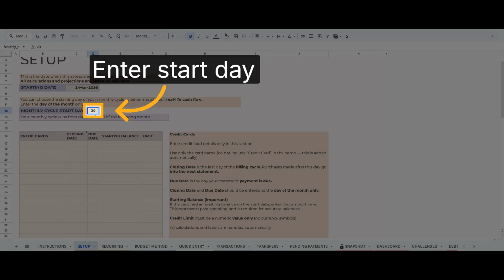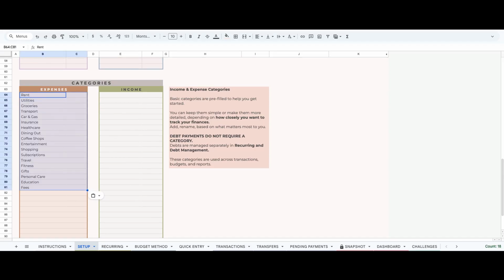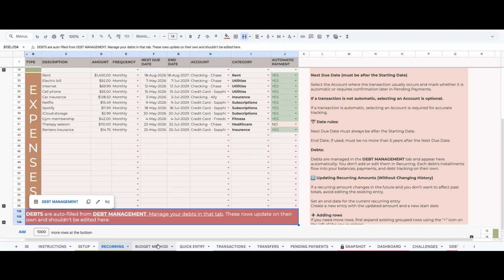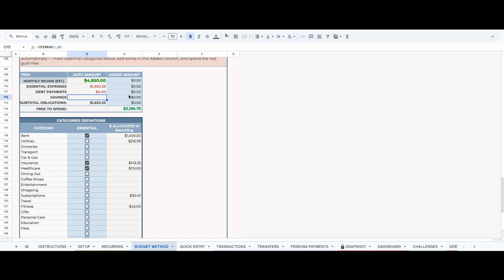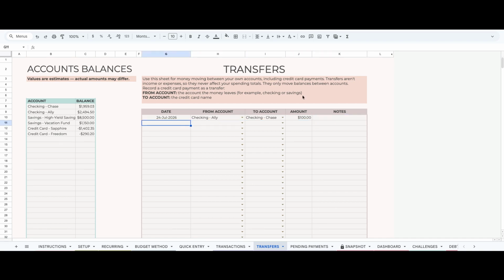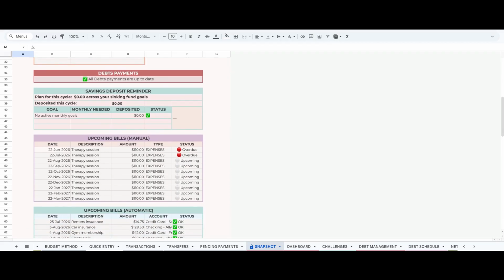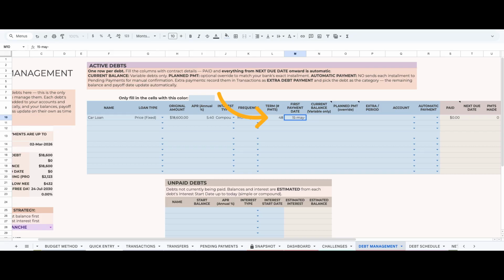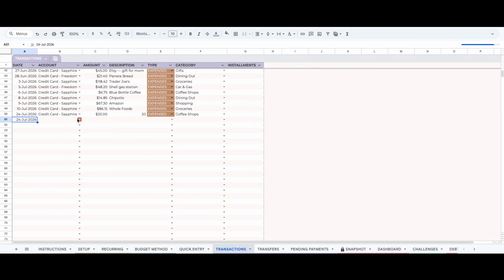Debt Payoff Tracker Google Sheets Template: Full Tour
A full tour of an automated debt payoff tracker in Google Sheets, with snowball and avalanche methods, a payoff date for every debt, and a complete budget built in. For anyone juggling credit cards, loans or financing and wanting one clear plan.

📊 WHAT'S INSIDE
Debt Management, Debt Schedule, Quick Entry, Setup, Recurring, Transactions, Transfers, Pending Payments, Budget Strategy, Snapshot and Dashboard. Change your method or add an extra payment and every projection recalculates instantly.

This version focuses on debt. It does not include the sinking funds planner, net worth tracker or savings challenges.

A free Google account. No Excel, no add-ons, no formula knowledge, no permissions to approve. Instant download after purchase.

Paying off debt right now? Tell me which method you picked and why.